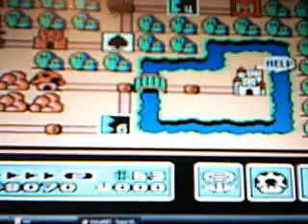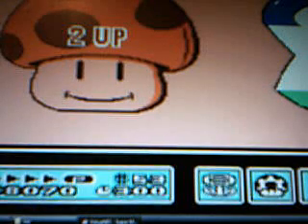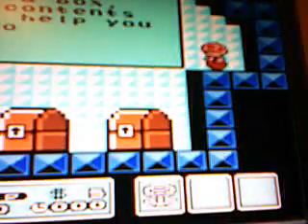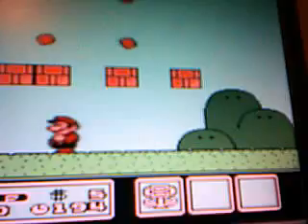nes review:super mario bros 3 part 2 of 3